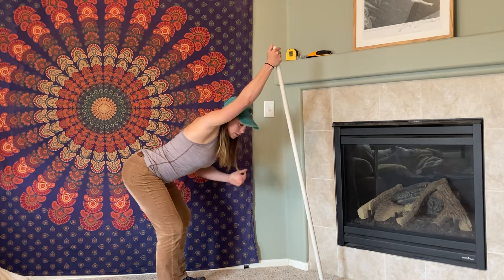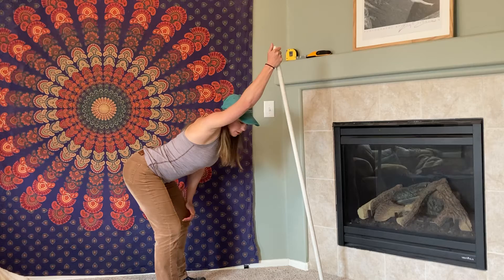Over head mobility & strength- shoulder flexion pails /rails : FRC/Kinstretch